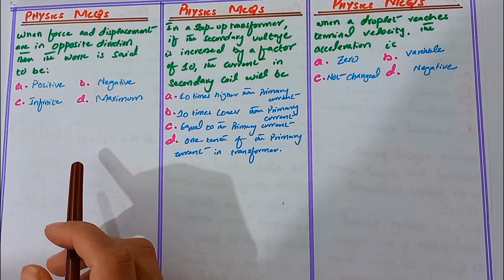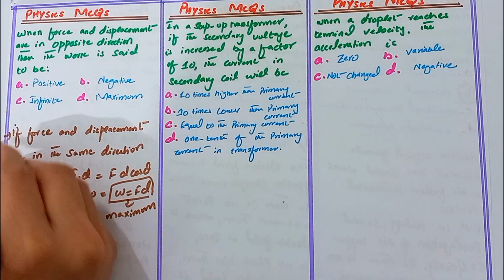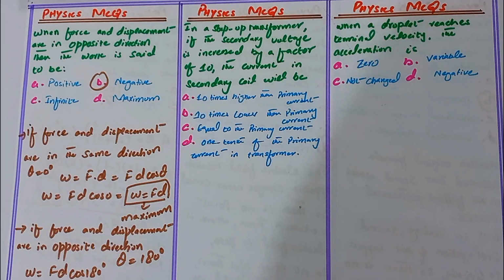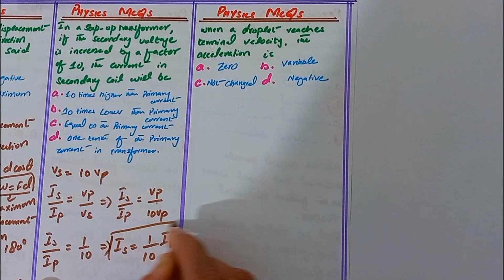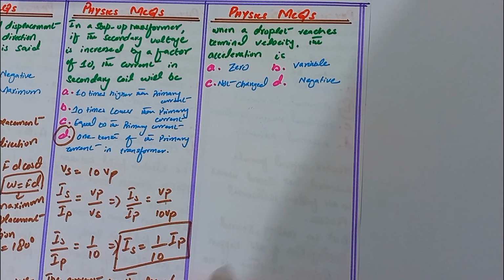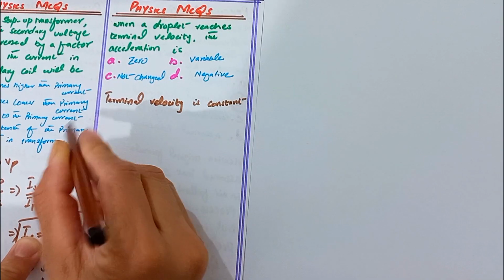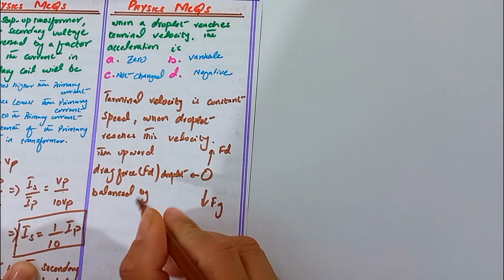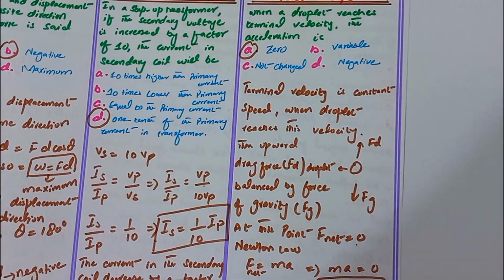Solved Physics MCQs | Class 12 physics | Complete Concept Explanation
This channel is specially designed for board exam preparation, entry tests, and concept building.

In each video, you will get:
✔️ Concept-based solved MCQs
✔️ Easy and clear explanations
✔️ Important exam points
✔️ Physics made simple for Class 12 students

These videos are helpful for:
🔹 Federal Board (FBISE)
🔹 Punjab Board
🔹 Sindh Board
🔹 KPK Board